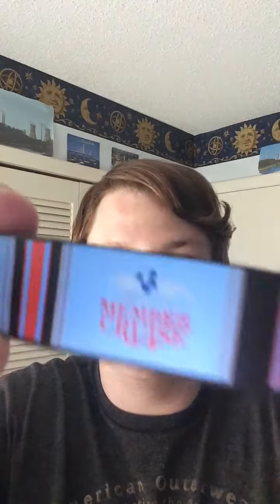Big Disney bracelet review